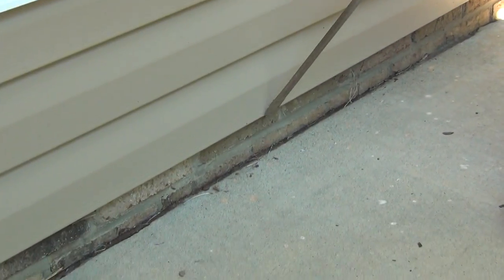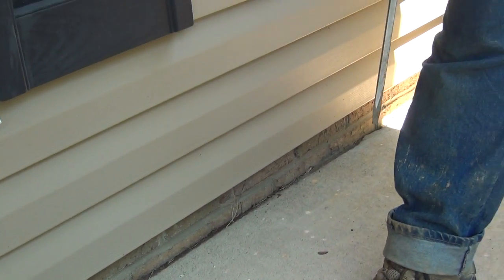Are There Termites in NC - SC?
Are there termites in NC - SC? Paul Mauney Termite Control says yes, there are subterranean termites in NC but that a good treatment can keep you problem-free for a good nine years. He has an excellent reputation in the Charlotte, North Carolina real estate market.